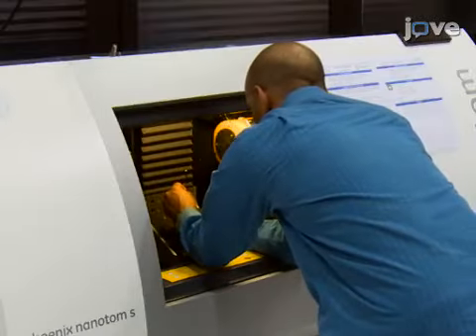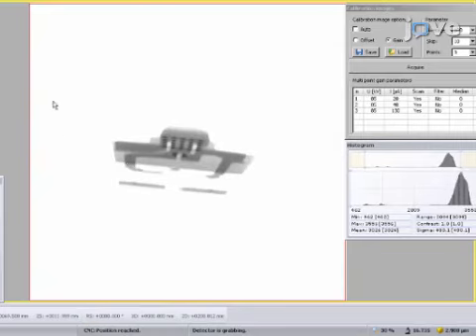LEDs Analysis by X-ray CT, LM, and SEM | Protocol Preview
In Depth Analyses of LEDs by a Combination of X-ray Computed Tomography (CT) and Light Microscopy (LM) Correlated with Scanning Electron Microscopy (SEM) -  a 2 minute Preview of the Experimental Protocol

Jörg Meyer, Christian Thomas, Frank Tappe, Tekie Ogbazghi
Hamm-Lippstadt University of Applied Sciences, Department Lippstadt;

A workflow for comprehensive micro-characterization of active optical devices is outlined. It contains structural as well as functional investigations by means of CT, LM and SEM. The method is demonstrated for a white LED which can be still be operated during characterization.